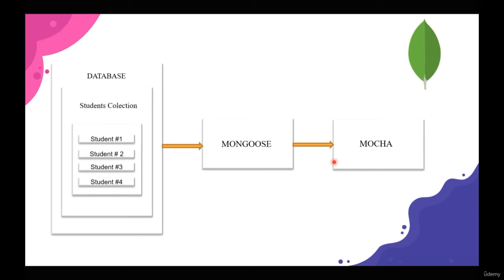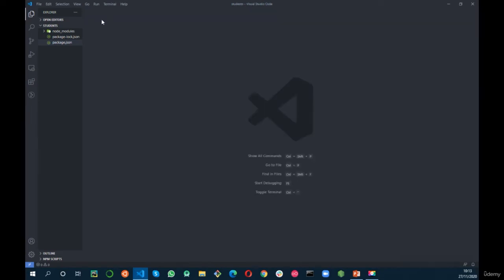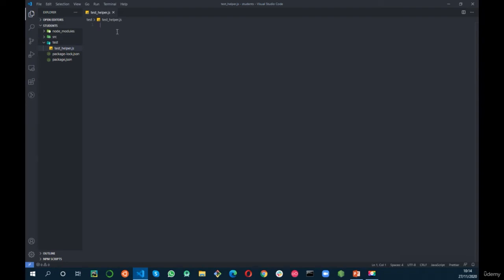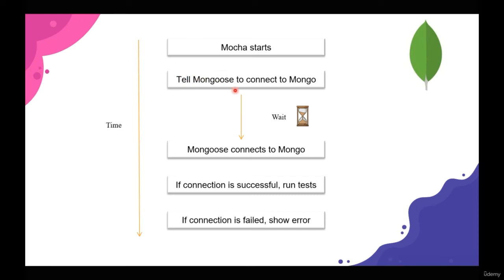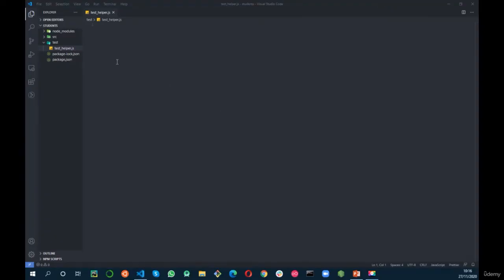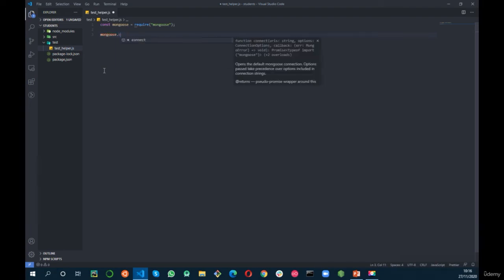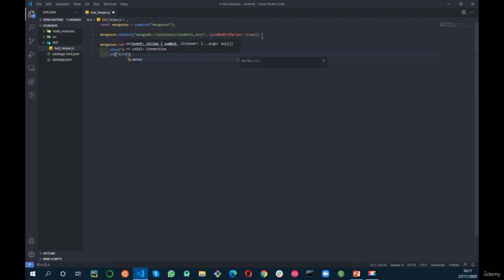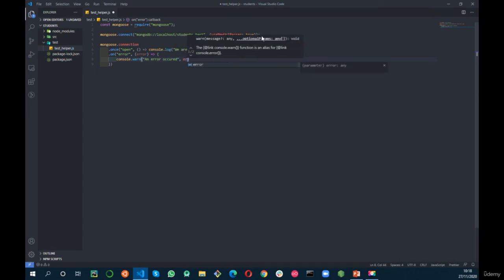9 Start to MongoDB Project - MongoDB, mongoose, Nosql tutorial for beginners course in 60 minutes